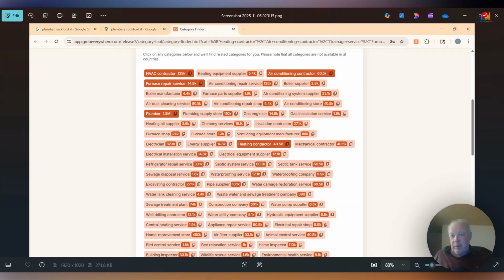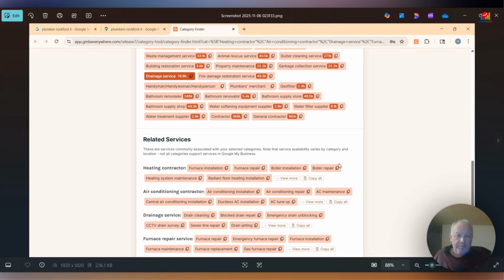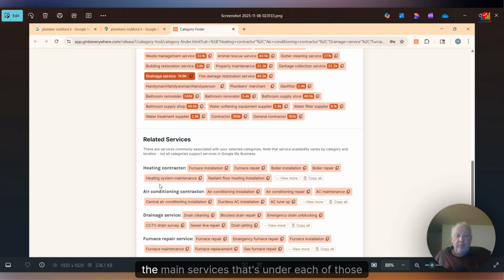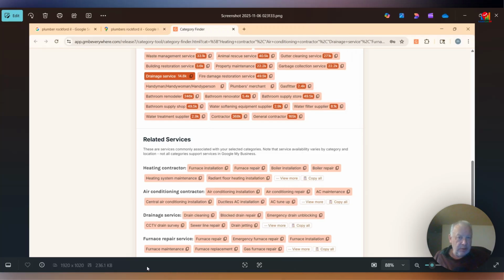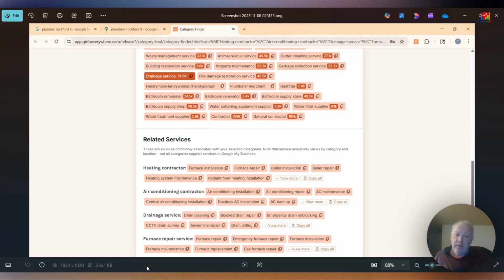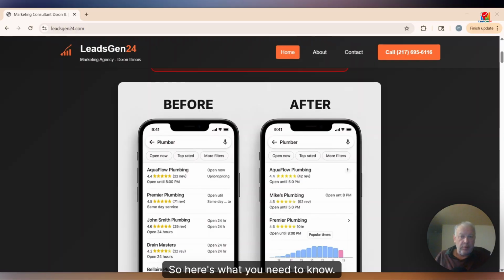How Many GBP Categories Does Your HVAC Business Need?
How many categories does your HVAC Google Business Profile have?

If it's just one, you're invisible for most of the searches your customers are making. Your competitors are showing up for AC repair, furnace installation, heat pumps - and you're not.

In this video:
✅ How many categories top HVAC companies actually have
✅ The category gap that's costing you calls
✅ How many services you should list (it's more than you think)
✅ The mistake that gets accounts suspended

⏱️ TIMESTAMPS:
0:00 - The one-category problem
0:30 - What your competitors have
1:30 - The services gap
2:00 - The mistake to avoid
3:00 - What you actually need

📍 NEXT VIDEO: The GBP mistake that gets you suspended → [LINK]

First 3 months free with this link.